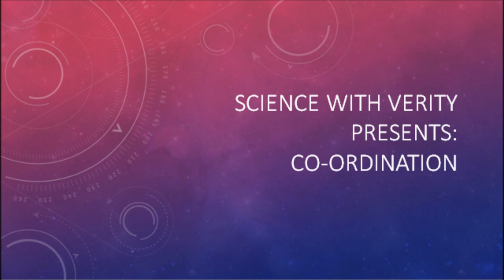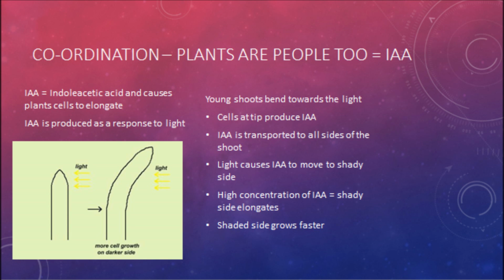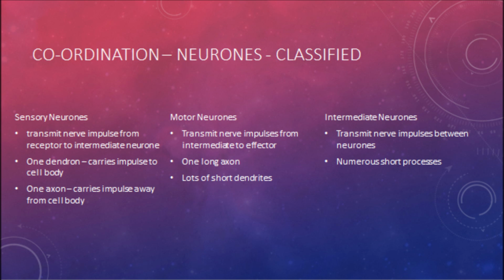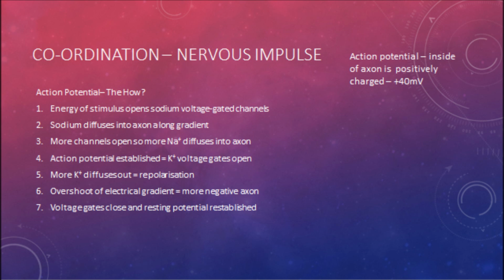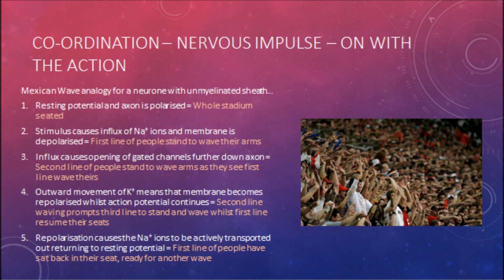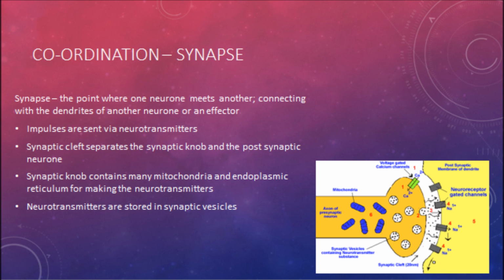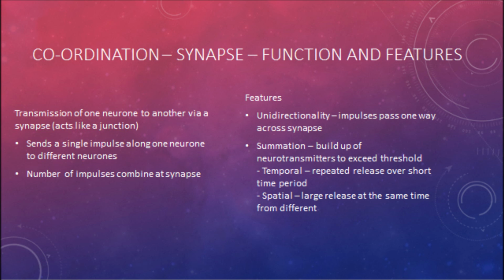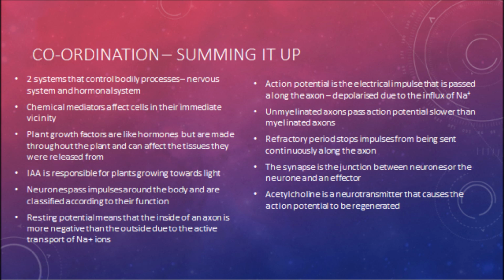Science with Verity: Co-ordination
More revision!